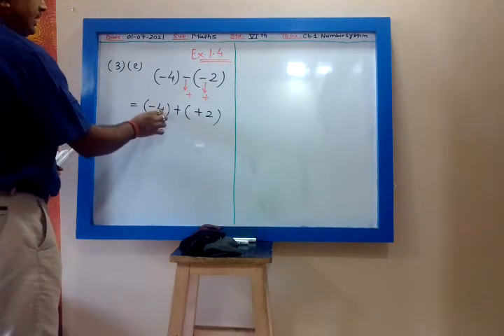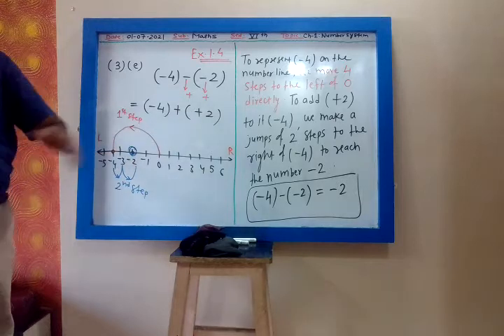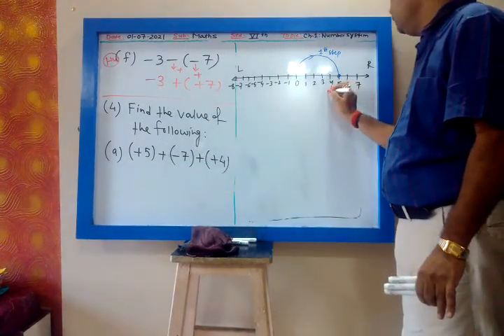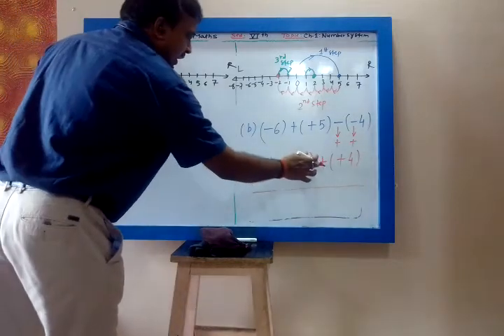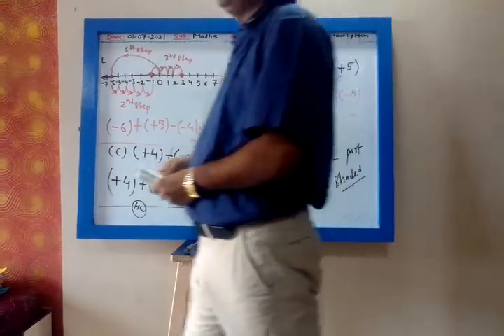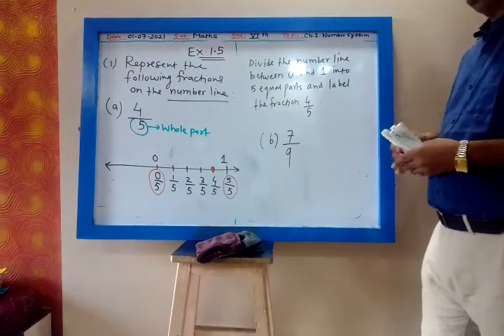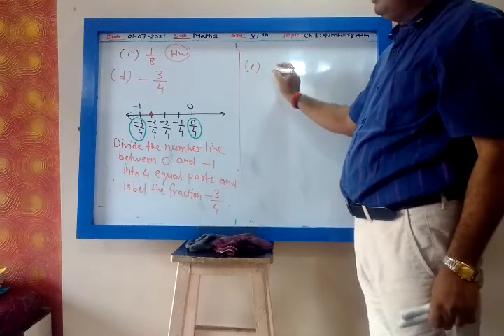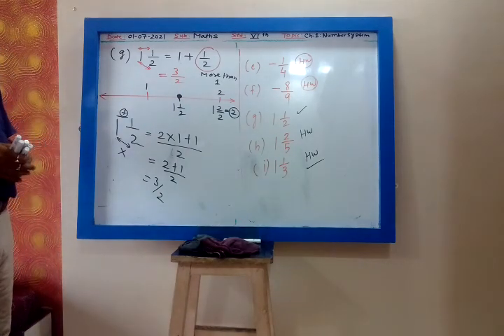6 th ICSE Maths ; Chapter:1- Number System , Part-10